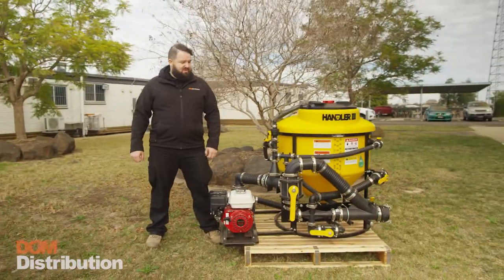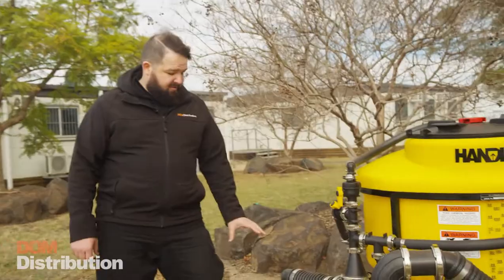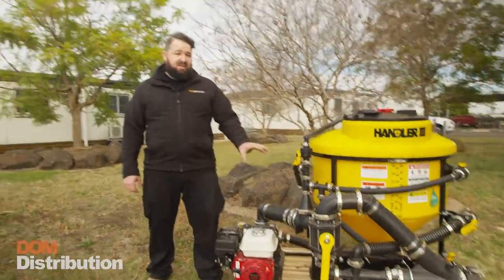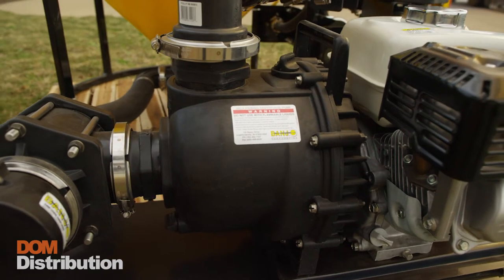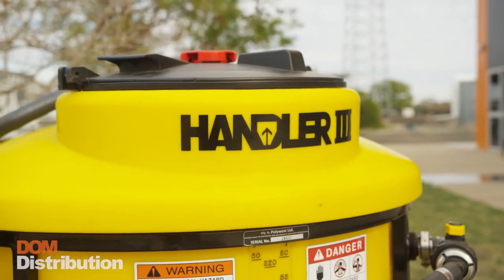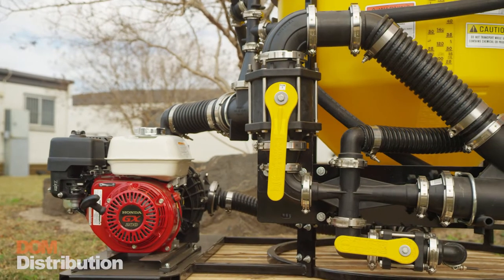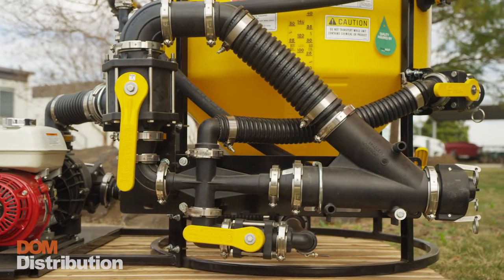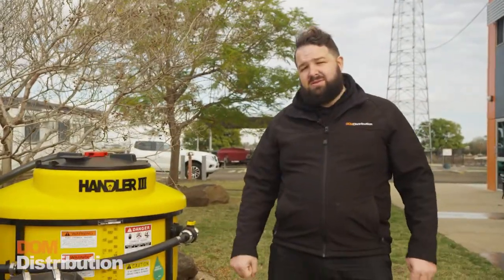Load Your Sprayer Faster with the Handler III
The Handler III is a world-class chemical batching system for ground and aerial applicators. It allows faster loading because of its ability to cut, empty and rinse a container in seconds.

As a leading distributor of both the Handler chemical batching systems and Banjo components in Australia, our DOM Parts team can provide all your needs for a customised chemical batching solution.